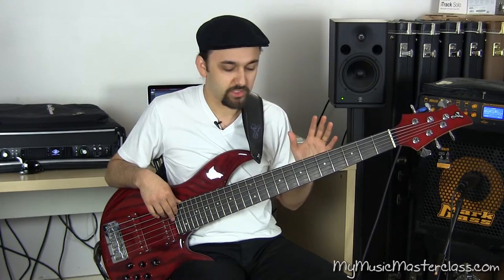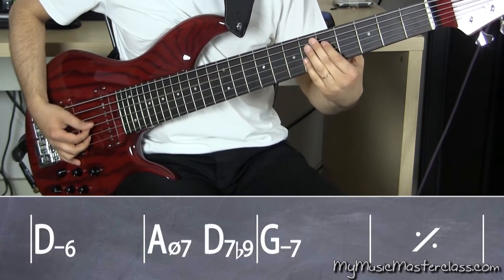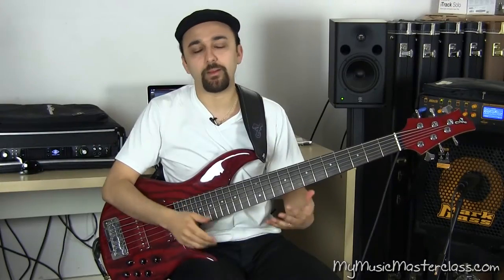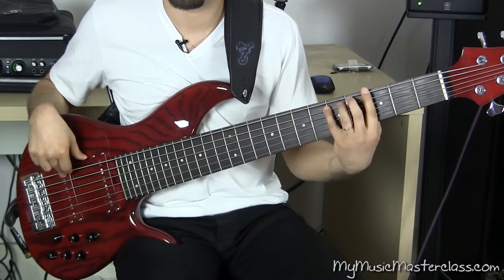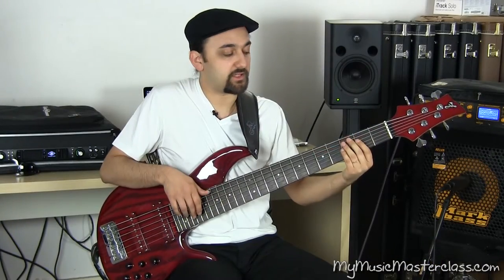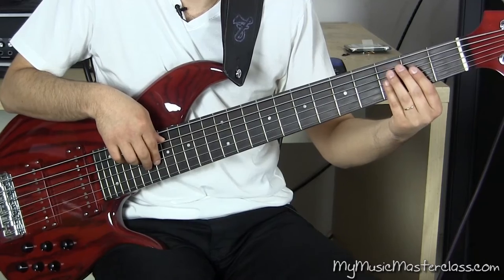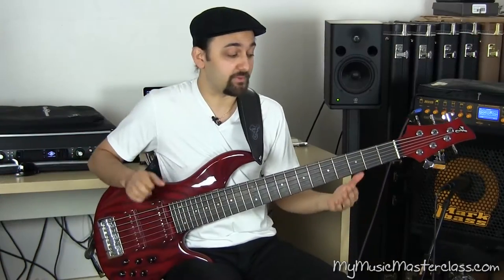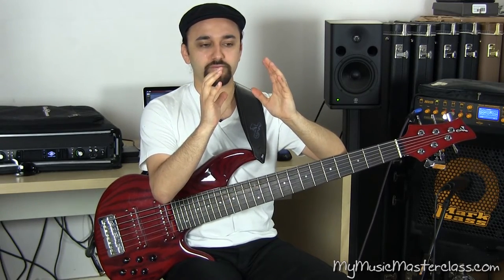Teymur Phell - Swinging Electric Bass Lesson 1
Description: In part one (1 of 2) of this “swinging electric bass” lesson series, bassist Teymur Phell (Mike Stern, Arturo Sandoval) shows you how to get hired playing straight-ahead jazz on electric bass. Teymur discusses and demonstrates how to get a fat tone, how to tastefully use embellishments, how to develop a strong time feel and more. Instead of focusing on note choice, this series has an emphasis on sound and feel which is what will ultimately get you hired playing swing on electric bass, especially from jazz purists :). If you’re sick of carrying your upright bass to jazz gigs, this masterclass is for you.

Topics Covered: Swinging Electric Bass, Getting Jazz Gigs On Electric Bass, Feel, Fingerstyle Playing, Thumb Playing, Tone, Hand Position, Ghost Notes, Getting That “Upright” Sound, Accents, Anticipation, Time Feel, Considerations For Different Tempos, The Left Hand, The Right Hand, Etc.